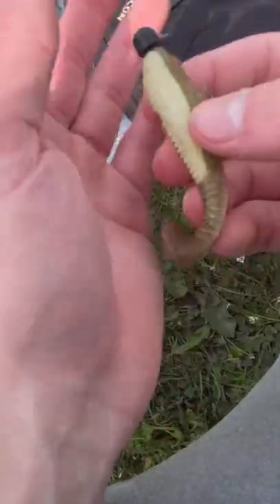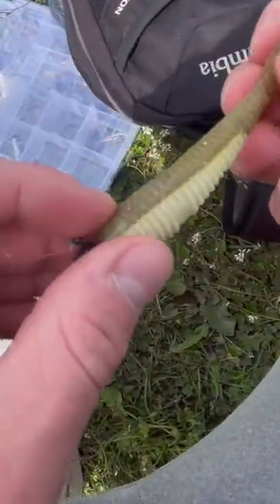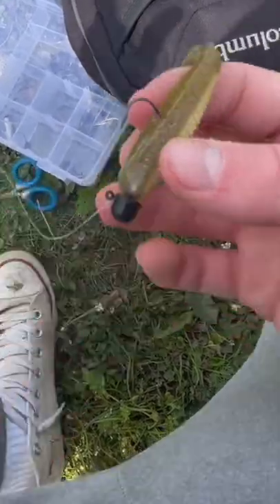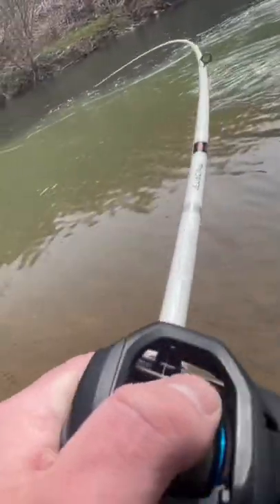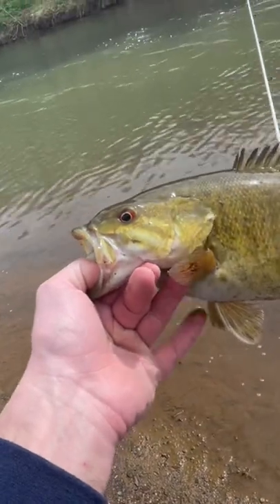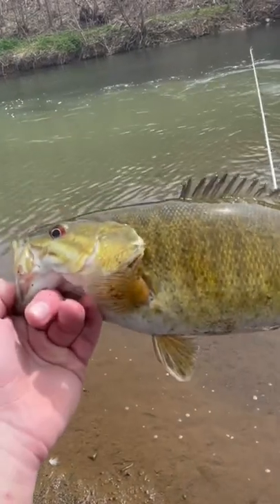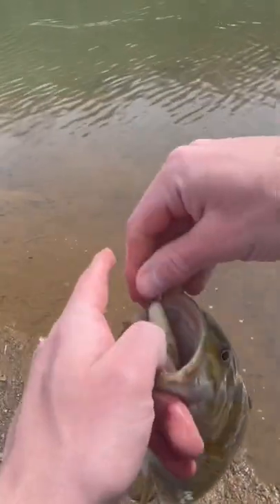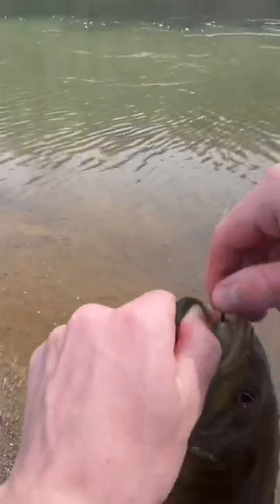BIG Smallmouth on HOMEMADE SWIMBAIT